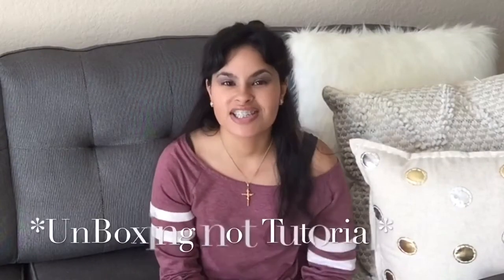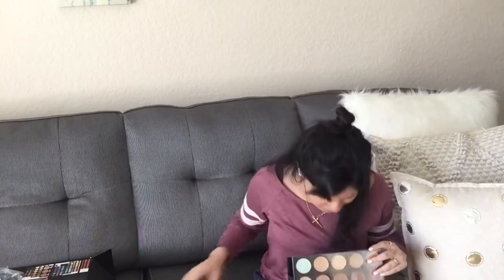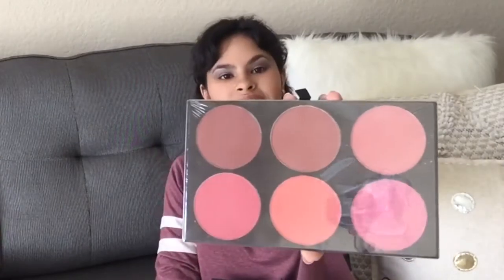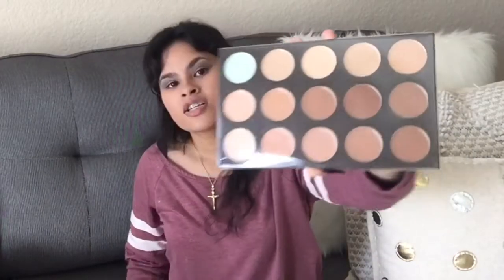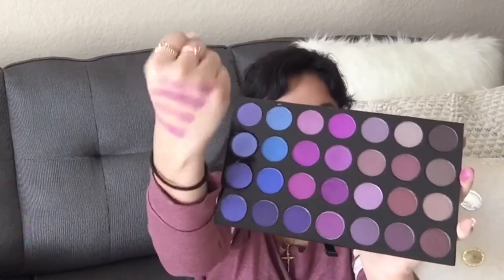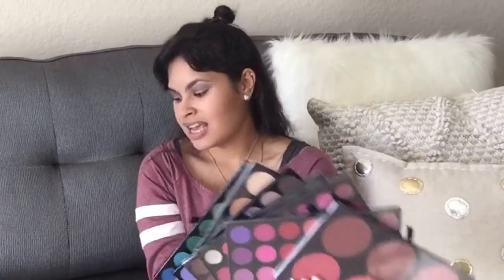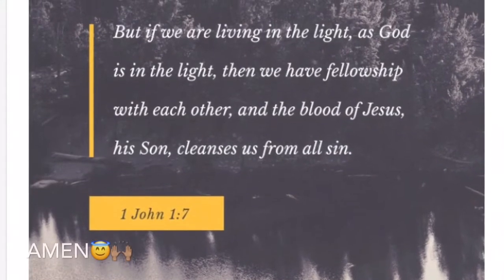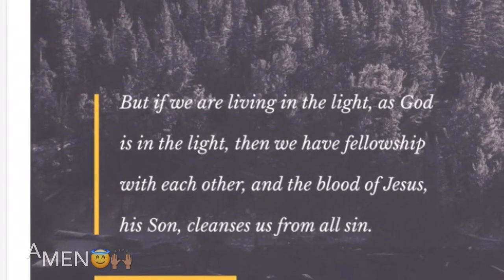Shany Cosmetics 7 in 1 MasterPiece Kit | Unboxing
I N S T A G R A M - PRQT821

👣 F A C E B O O K - Yaneece Yaya Droz

👻 S N A P C H A T - brooklyn821

Faithassembly.com
Mainstreamorlando.com
Rapids - Middle School
Xstream - High School
The Voice - College Age

Happy to see you open up the description box ☺️🙈 Shany Unboxing! I hope you enjoy this video on this very pigmented brand! This was $40 for all this included in the box! Super excited to try!!!

We all have a purpose in life. You may not  see it now but Jesus has a Perfect Plan for just you! Stay Consisent, Love with All Your Heart & Stay Peaceful. As the World will be a better place. Godbless you all
~ Yaya